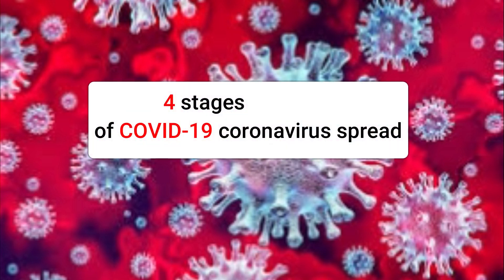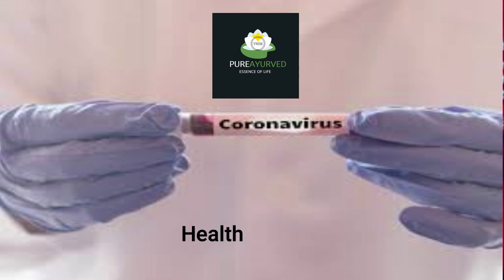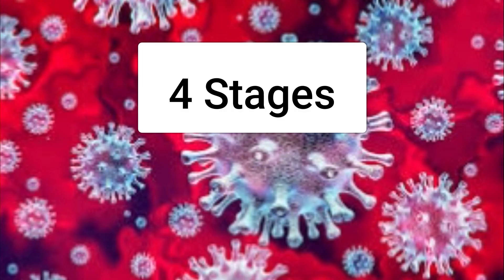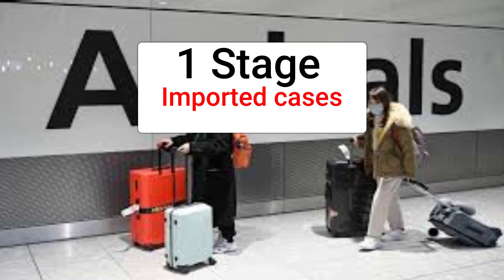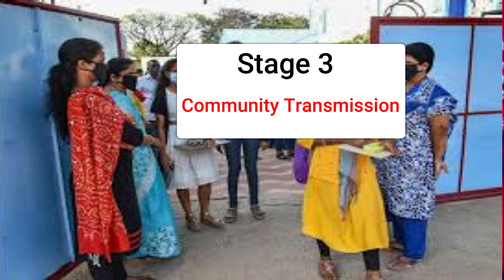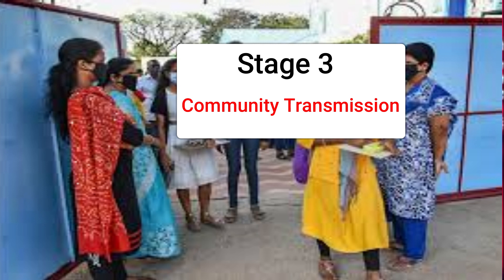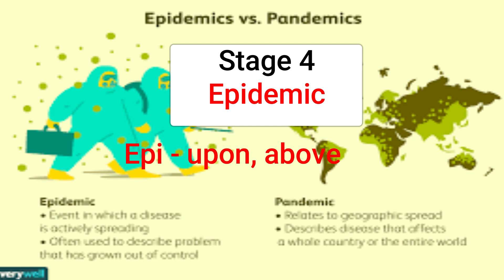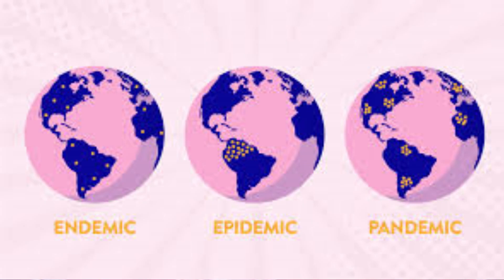corona virus 4 stages of spread | covid-19 | coronavirus explained | Pandemic coronavirus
This is Dr Vandana Saraf, she has been practising and teaching Ayurved for the last 15 years. and committed to serving Ayurved for whole humanity for living healthy and disease free life.
This channel is committed to serving Ayurved for the beneficence of humanity. It will give you tips for living a healthy life. How to use Ayurved in our day to day life.
how to use Ayurved for maintaining physical as well as mental health.

4. selfcareempowerment series